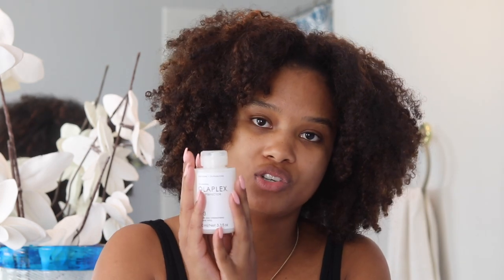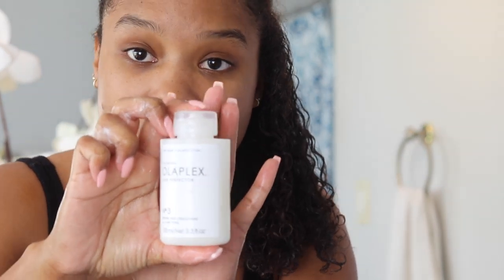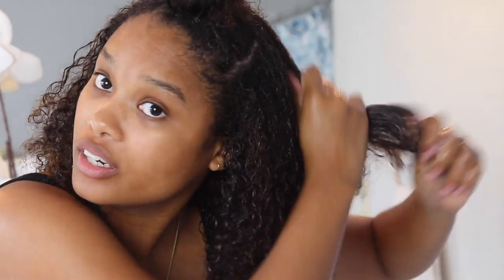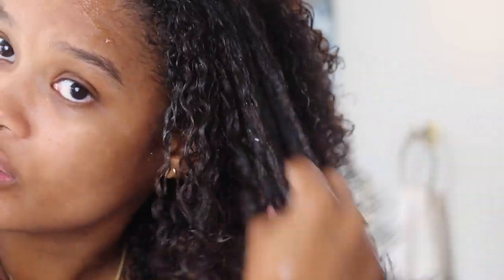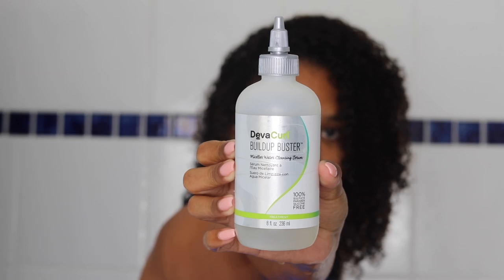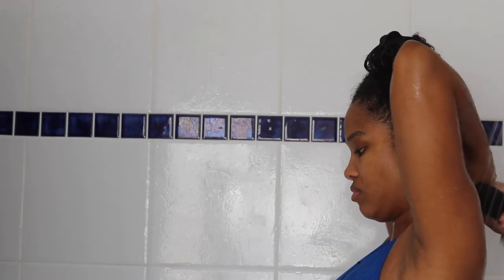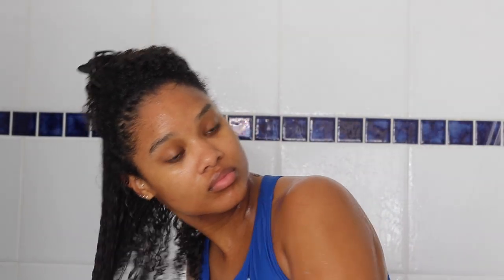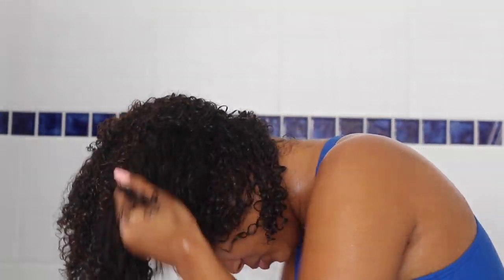deep treatment routine for damaged hair: how to revive your curls || alyssa marie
now THIS is a good one!! here's exactly how I maintain healthy, happy and shiny color-treated curls. I utilize this routine every 2-3 weeks to ensure my curls stay in the best shape possible.

this video covers:
» special techniques used to treat curls
» best & safest products for damaged hair
» before & after footage
» special tools to enhance deep treatment process